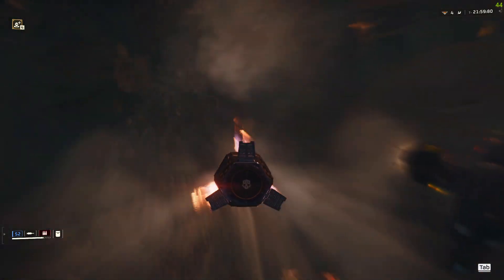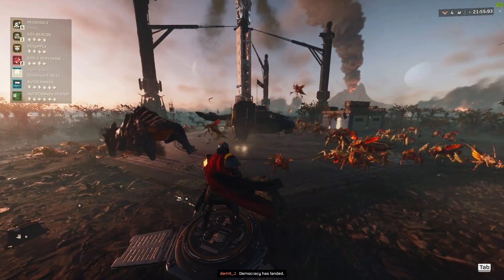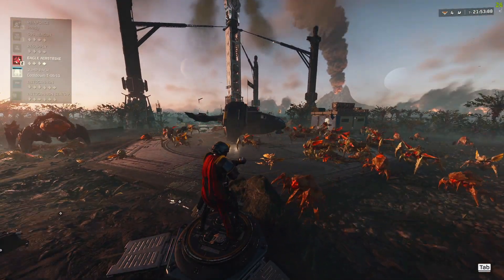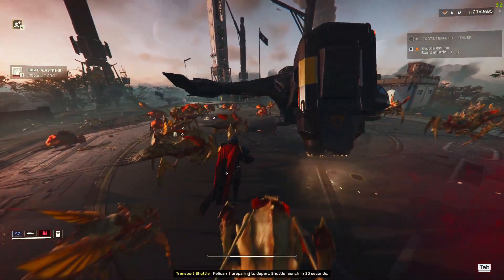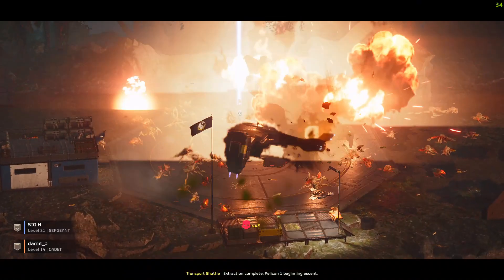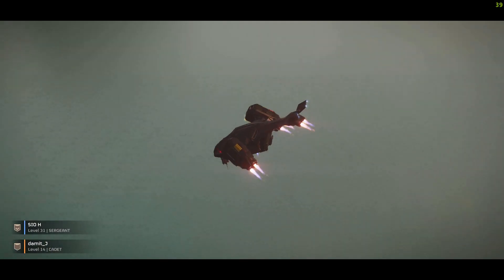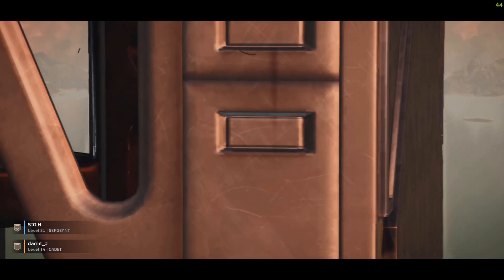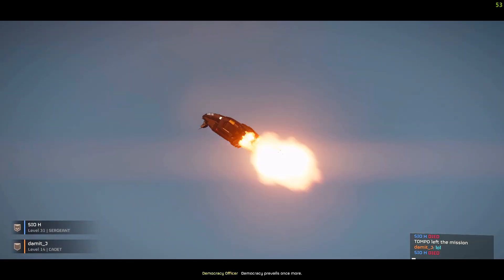45 Kills in One Strike while Diving for extraction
When you just land in before that extraction, but have just enough time to call in a 500KG airstrike before scurrying into Shuttle with a Dive.